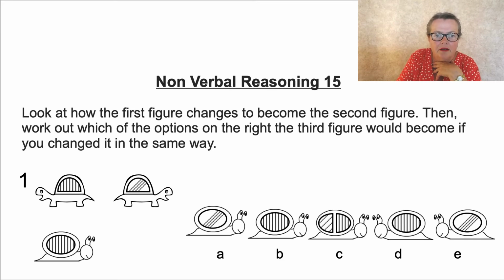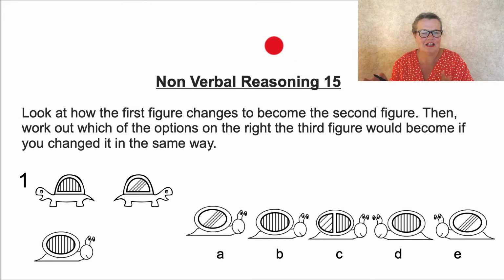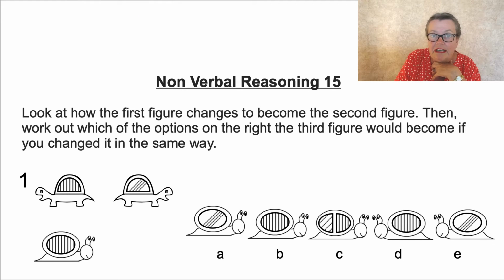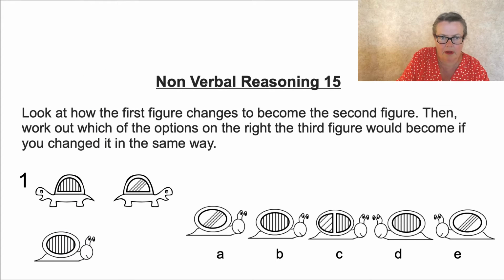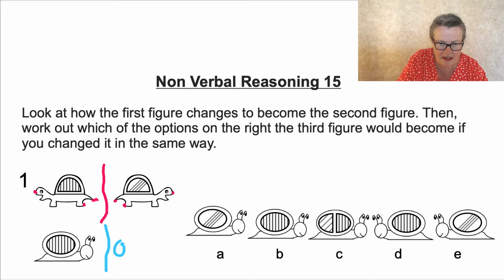11+ Non-Verbal Reasoning Book 1 Section 15 Questions 1 - 2